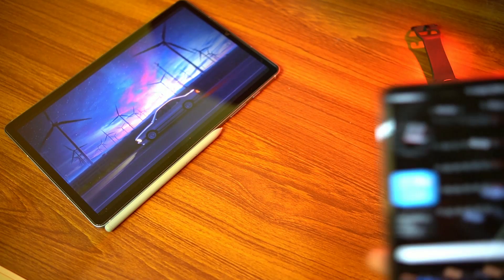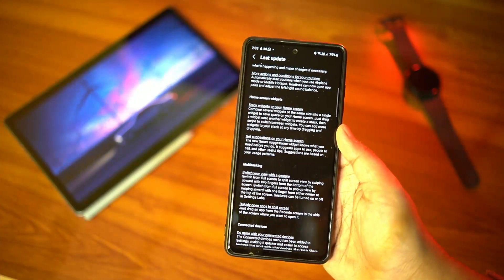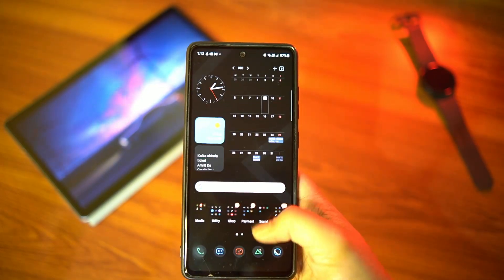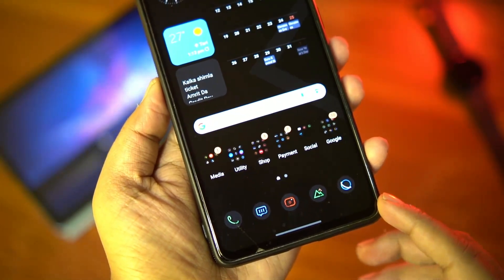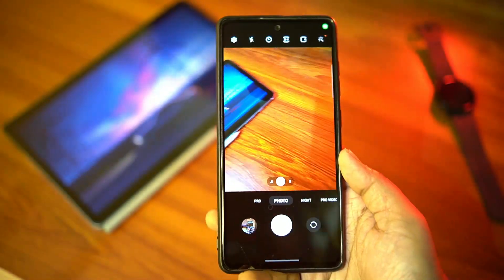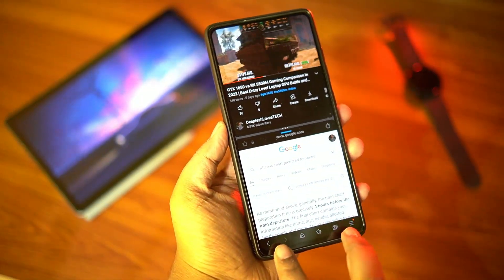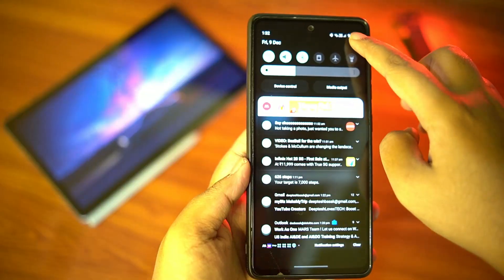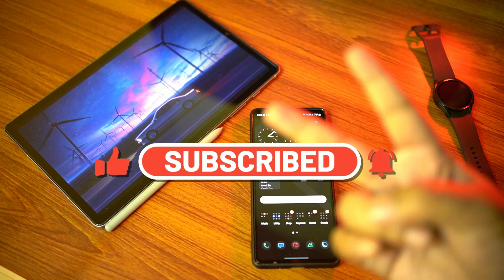Galaxy S20 FE 5G Android 13 ONE UI 5 Update | Buttery Smooth Animations 😍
The Last Major Android Update for our beloved Galaxy S20 FE 5G is here and it seems to be one of the best!!